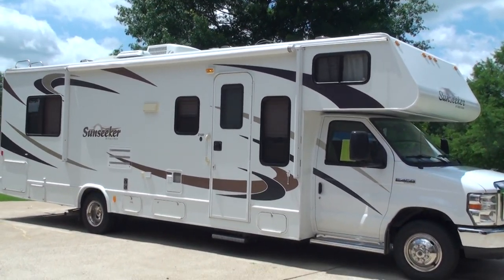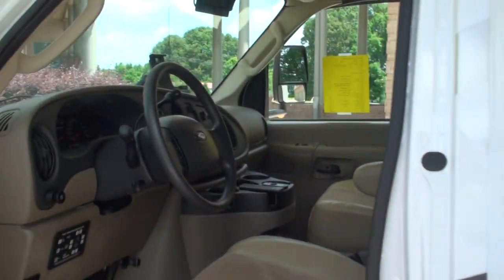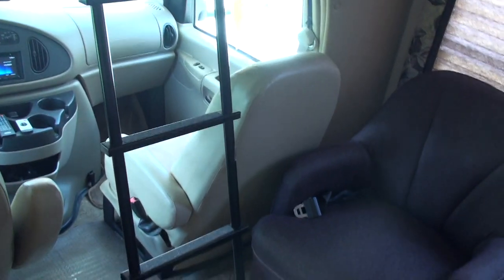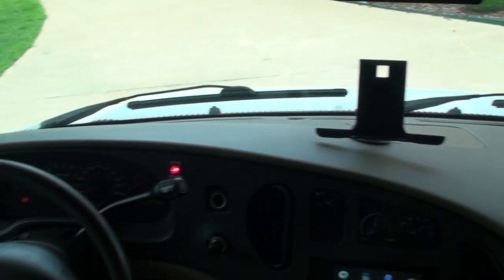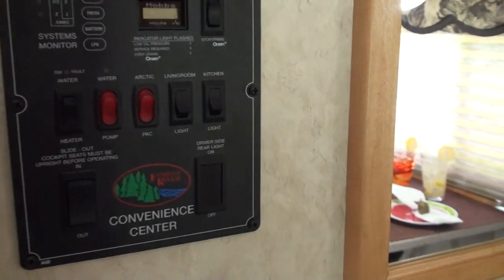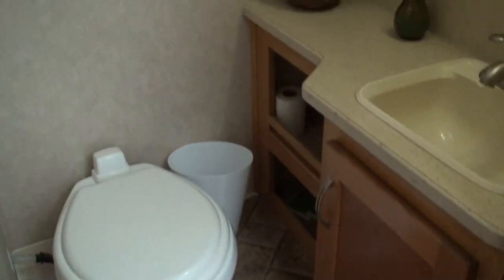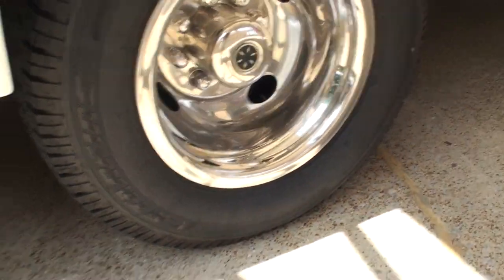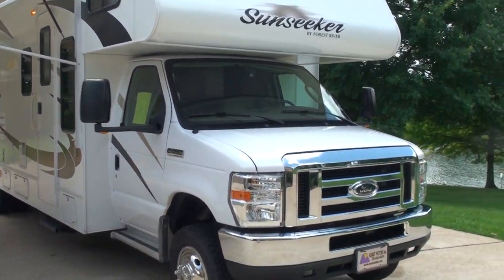HD VIDEO 2009 SUNSEEKER BY FOREST RIVER CLASS C MOTOR HOME 3100 FOR SALE SEE WWW SUNSETMOTORS COM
FOR MORE PHOTOS INFO AND A WALK AROUND YOUTUBE VIDEO, 1 OWNER CLEAN CARFAX TN TITLE, 2009 SUNSEEKER BY FOREST RIVER CLASS C MOTOR HOME MODEL 3100 SS, AT 32 FOOT LONG AND ONE LARGE SLIDE OUT IT’S THE PERFECT SIZE TO GET AROUND ANY CAMPGROUND AND STILL HAVE PLENTY OF ROOM FOR 6, RELIABLE AND POWERFUL 6.8L V10 GAS ENGINE, ONLY 12K MILES, OVER $10,000 WAS SPENT (JUNE 2015) IN UPGRADES, ALL NEW TIRES, FULL AUTOMATIC HWH HYDRAULIC LEVELING JACKS MAKE IT A BREEZE TO SETUP, REAR VIEW CAMERA COLOR WITH NIGHT VISION, 7 INCH LCD COLOR DISPLAY, 7,500 LBS TOWING PACKAGE, JENSEN VX702 6.2 INCH TOUCH SCREEN NAVIGATION SYSTEM WITH AM/FM/CD/DVD/BLUETOOTH FOR PHONE AND AUDIO STREAMING, NEW LIVING ROOM AND BED ROOM 24 INCH 1080P FULL HD SMART TV WITH NETFLIX HULU AND MORE, START HOT SPOT ON PHONE OR USE CAMPGROUND WIFI AND IT’S JUST LIKE BEING AT HOME, WATCH LOCAL CHANNELS WITH THE RETRACTABLE ROOF HD ANTENNA, TV’S ARE ON INVERTERS SO YOU CAN KEEP WATCHING TV EVEN WITH GENERATOR TURNED OFF, ALL NEW LOW ENERGY LED LIGHTING, 30 AMP SERVICE WITH AUTOMATIC GENERATOR TRANSFER SWITCH, 4.0KW ONAN MICROQUIET GENERATOR WITH ONLY 120 HOURS (JUST SERVICED), OPTIONAL 15K BTU DUCTED A/C WITH HEAT PUMP AND DIGITAL THERMOSTAT, 30,000 BTU FURNACE, ARTIC PACKAGE WITH 12 VOLT TANK HEATERS, 16 FT POWER AWNING, QUEEN BED, PULL OUT SOFA, CAB OVER 60X80 BED WITH ACCESS LADDER, ROOMY SHOWER WITH SEPARATE BATHROOM, FANTASTIC FAN IN BEDROOM WITH THERMOSTAT, LOT’S OF WARDROBE STORAGE AND MANY COMPARTMENTS, EASY TO KEEP CLEAN LINOLEUM FLOOR, GAS ELECTRIC REFRIGERATOR WITH WOOD PANEL, MICROWAVE OVEN, GAS COOK TOP WITH OVEN, LARGE DOUBLE SINK, ULTRA LEATHER DRIVER AND PASSENGER SEATS, POWER WINDOWS, LOCKS AND HEATED MIRRORS, KEYLESS ENTRY, CRUISE CONTROL, ICE COLD DASH A/C, FIBER GLASS ROOF, WATER FILTRATION SYSTEM WITH NEW CARTRIDGE, NEW SMOKE AND CARBON MONOXIDE DETECTOR, GEL COAT EXTERIOR IN LIKE NEW CONDITION, ROOF LADDER, POWER ENTRY STEP, OUTSIDE SHOWER, LARGE ALL THE WAY THRU STORAGE COMPARTMENT, 55 GALLON FUEL TANK, 50 GAL FRESH WATER, 40 GAL GREY, 40 GAL BLACK, 11 FT 3 INCHES TALL, 22,000 LBS GCWR, THIS FOREST RIVER RV IS QUALITY MADE AND WAS TAKEN CARE OF, ALL SYSTEMS